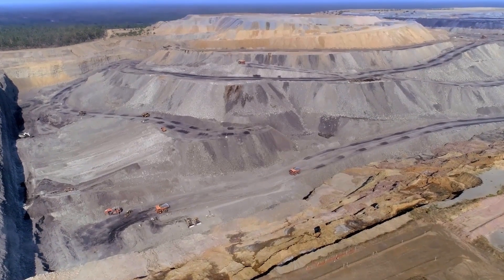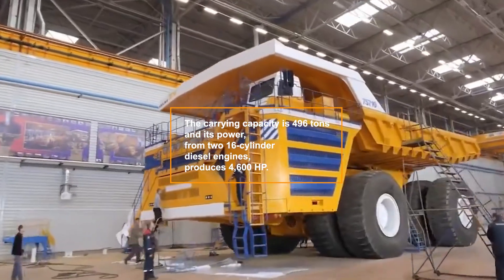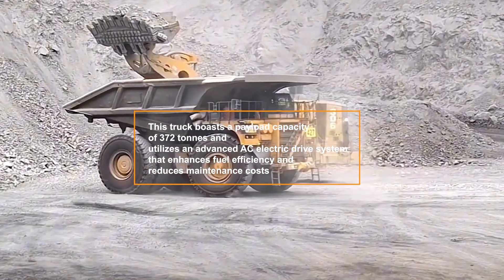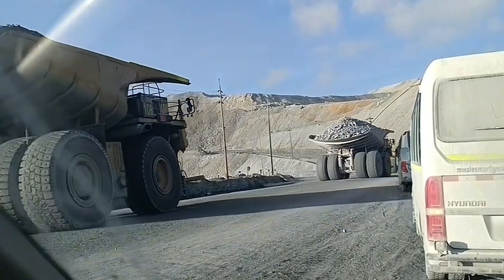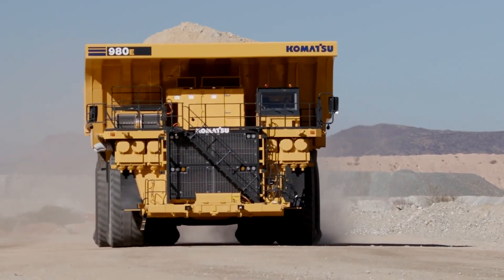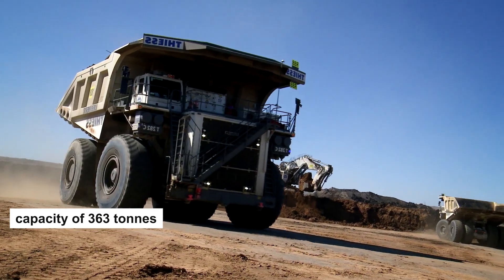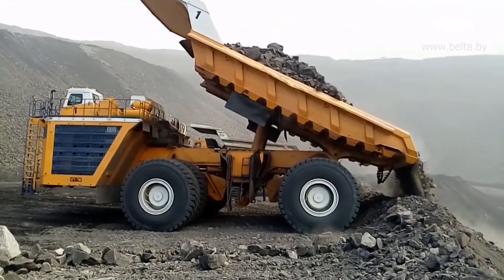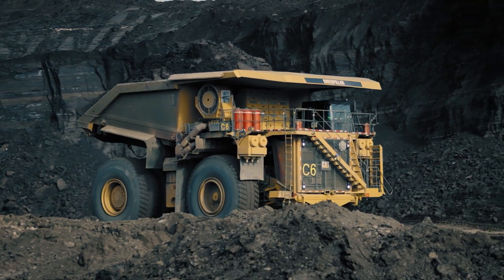This is the biggest mining truck on EARTH right now!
Mining is one of the most demanding industries on Earth, requiring some of the largest and most powerful machines ever built. Among these, mining trucks stand as engineering marvels, designed to carry immense loads across rough terrains. In this article, we take a deep dive into the 7 biggest mining trucks in the world—let’s get started!